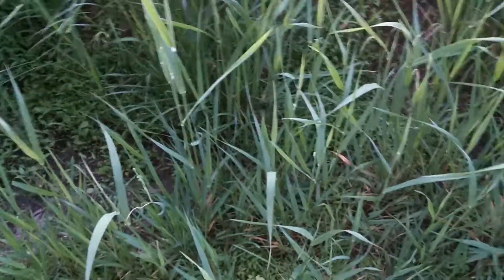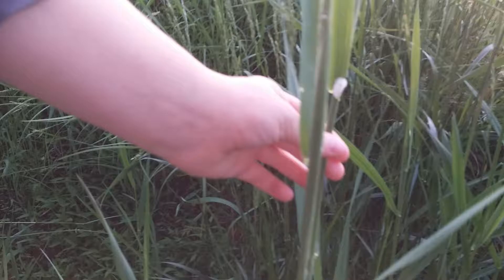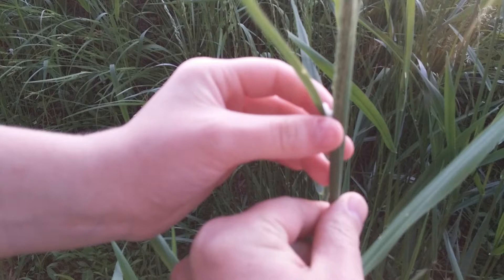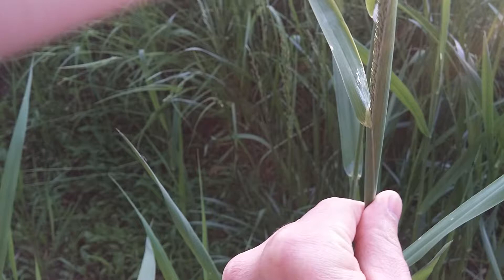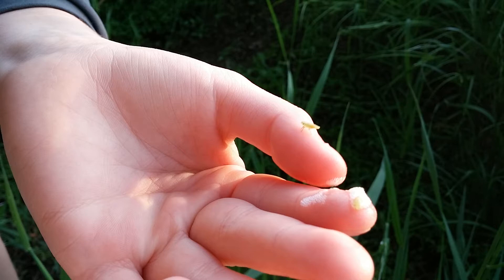Tasting Spittlebug froth!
My children were on a walk with me the other night and were curious what these bubbles were in the weeds. I told them it was spittlebugs. The bubbles (spit) is sometimes referred to as cuckoo spit, frog spit or snake spit.

Hannah wanted to investigate further. Make sure you have a strong stomach if you watch this! You have been warned! This is gross and rather disgusting... She's far braver than I am to try this. Yuck!